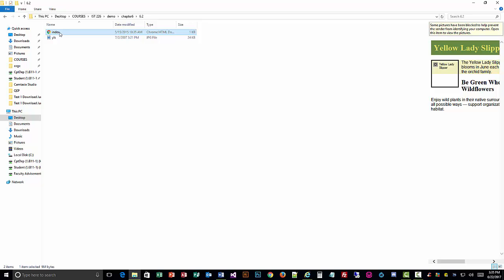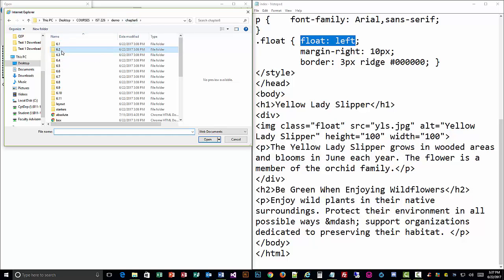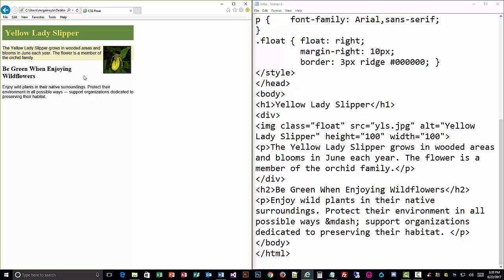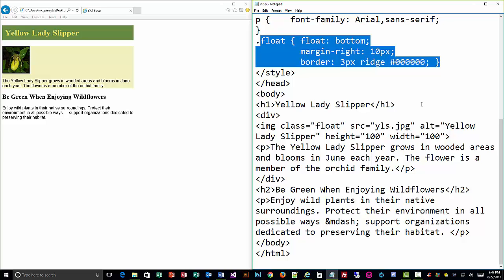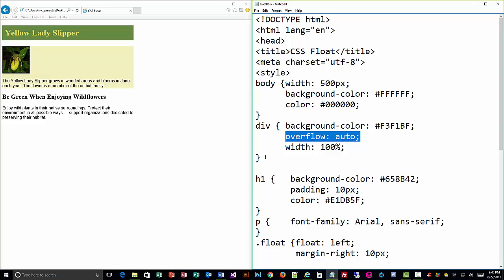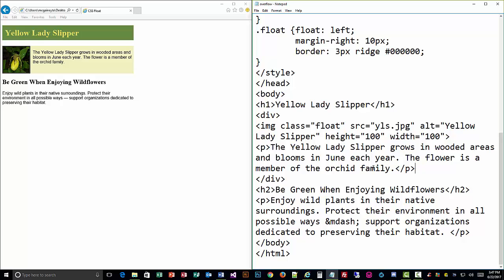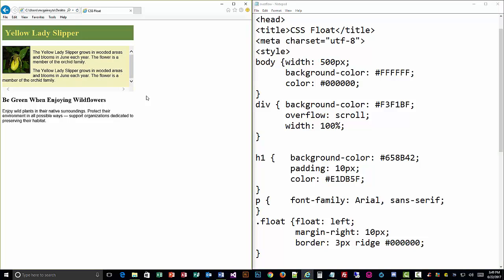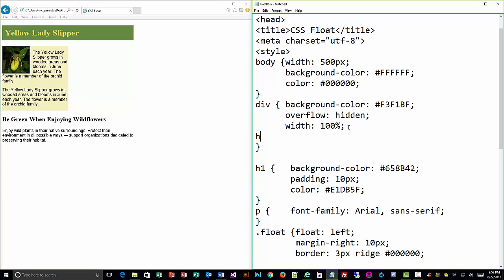IST 226 Chapter 6 - Clearing CSS Float and Overflow